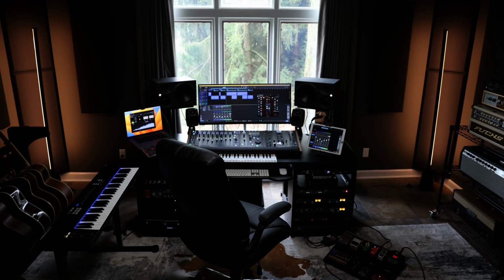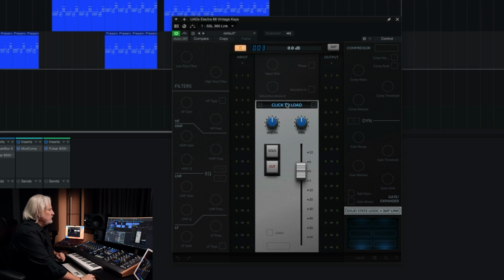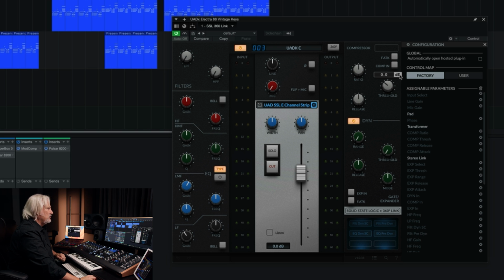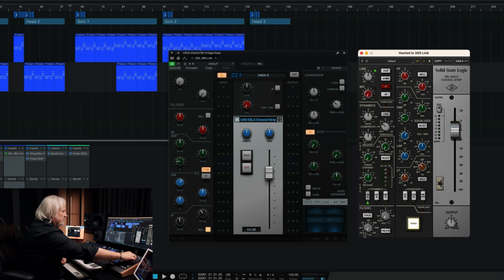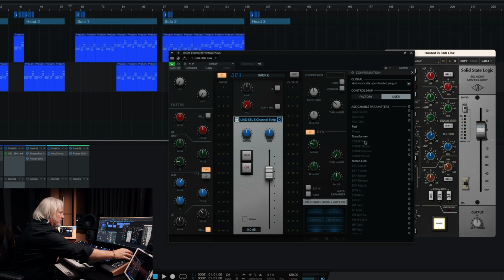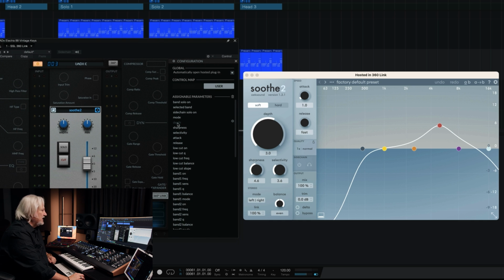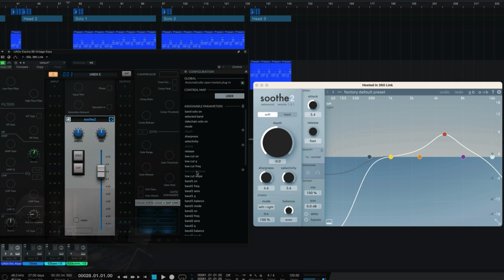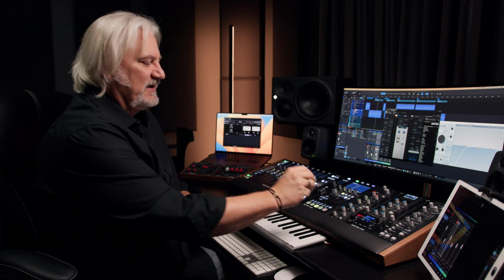Solid State Logic: Comprehensive Control for ALL Plug-ins?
For all the advances made in music technology and the limitless potential of virtual spaces, it’s difficult to deny the satisfaction of hands-on control. Solid State Logic deployed their industry-leading live and studio expertise to develop their UF1, UF8, and UC1 hardware DAW controllers, bridging the gap between infinite software possibilities and direct hardware tactility. Reshaping time-tested studio interfacing for malleable virtual control is no small task, and Sweetwater’s duke of DAWs, Mitch Gallagher, puts the SSL gear to the test. Check it out!

Visit the DealZone for the best deals on demos, bundles, B-stock, and more